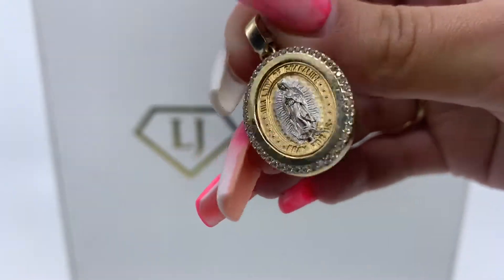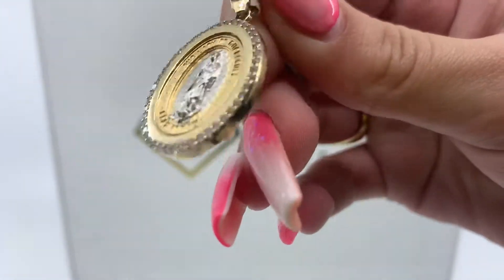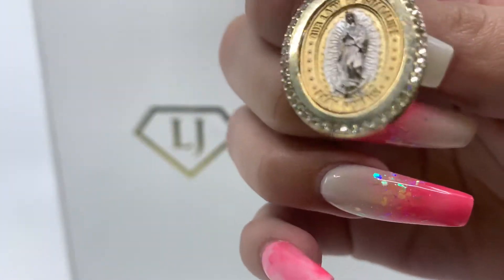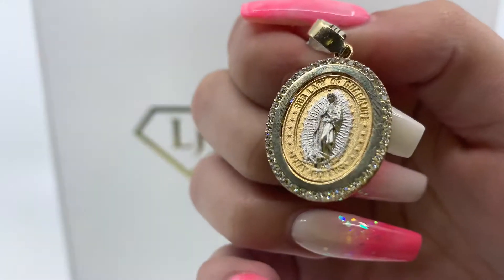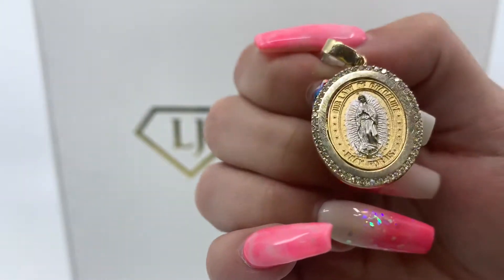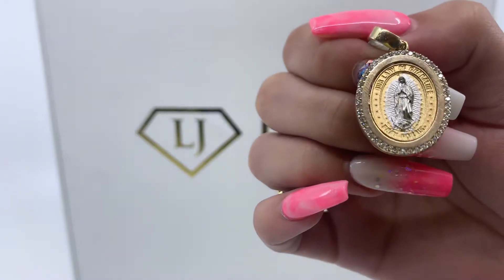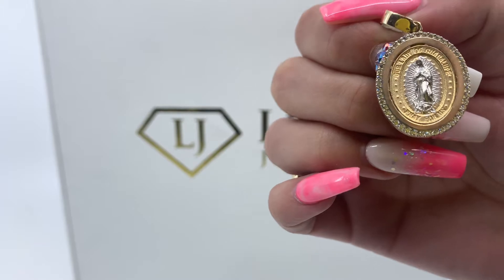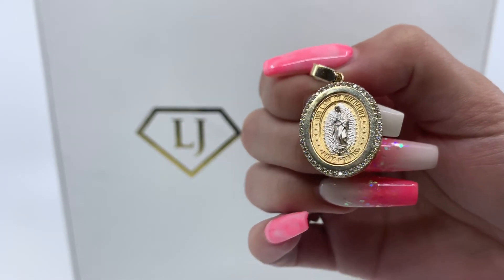5.4g 14kt gold lady of Guadalupe pendent 06710528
Lady of Guadalupe pendent with zirconias all around and a semi open back. This pendent weighs 5.4g and it made of 14kt gold. This pendent does consist of yellow and white gold

Have Questions?